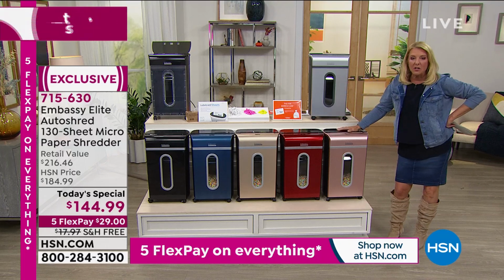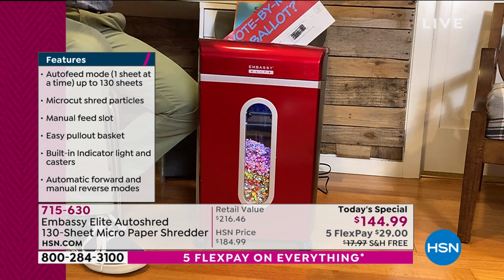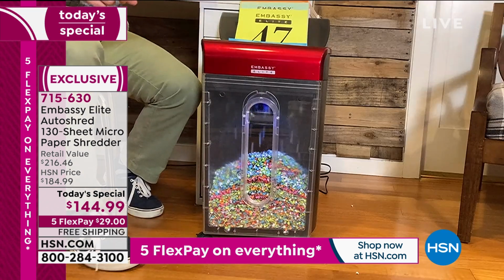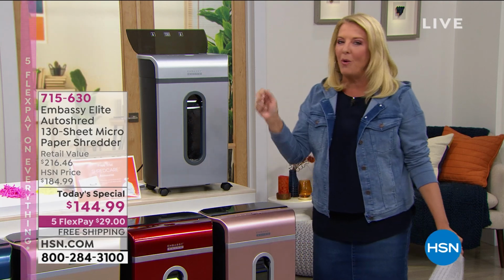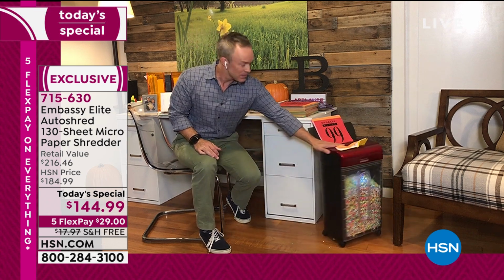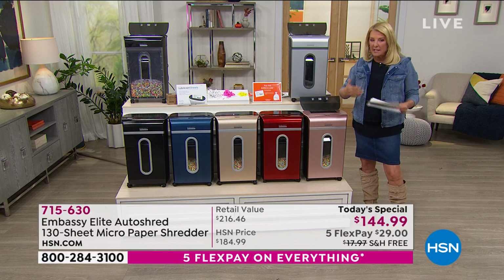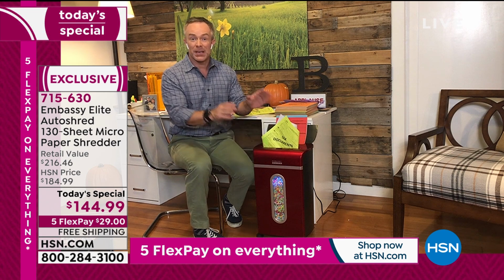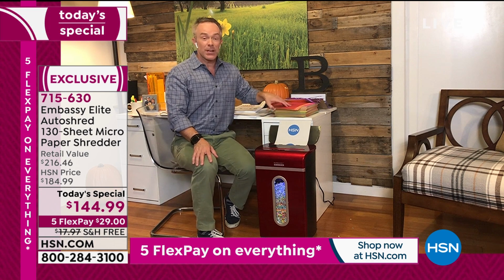Embassy Elite Autoshred 130Sheet Microcut Paper Shredder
Don't risk identity theft by tossing your personal information in the trash. This 130sheet autoshredder turns documents into 0.16" x 0.47" microcut shreds for optimum security. Put up to 130 sheets into the autofeed tray and let it destroy your documents at speeds up to 15 feet per minute.

    Shredder
    Waste liner
    6 Lubricant sheets
    User manual